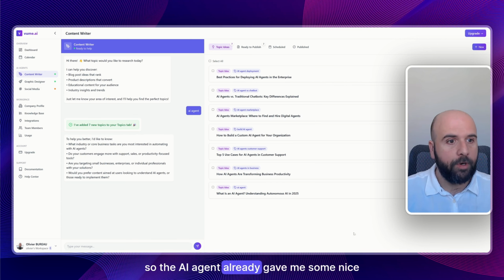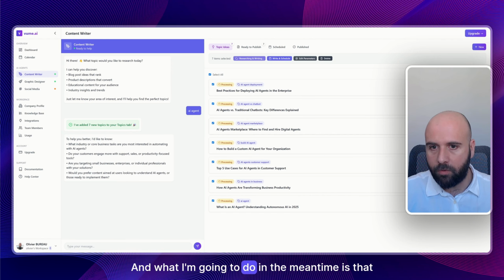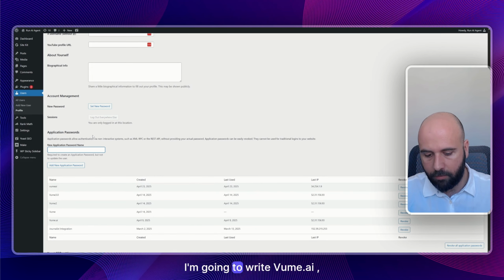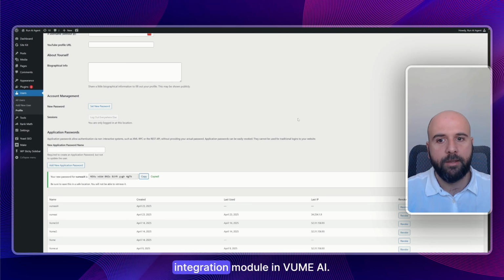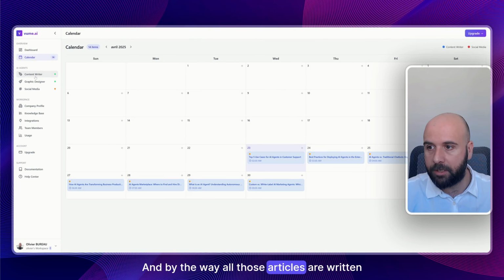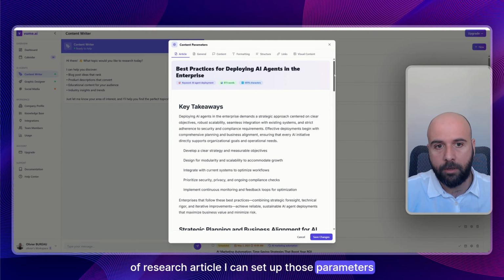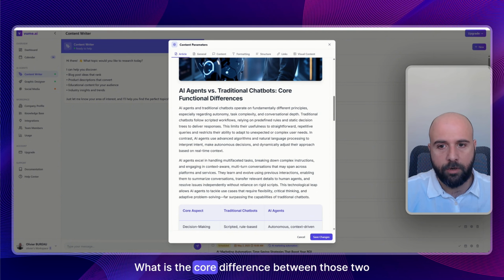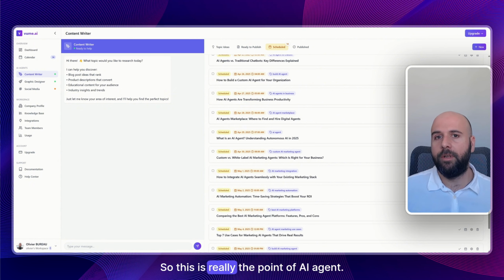Wordpress autoblog with ai agent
In this tutorial, I'll show you how to set up a WordPress autoblog using AI agents to plan your entire content strategy for the month in just 5 minutes!

Learn how a WordPress autoblog can revolutionize your content creation process. Watch as I demonstrate how to:
✅ Generate SEO-optimized topic ideas for your WordPress autoblog using the Content Writer AI agent
✅ Automatically create well-structured articles with images, lists, tables, and FAQs for your WordPress autoblog
✅ Connect your WordPress autoblog to Vume.ai for seamless publishing
✅ Schedule your WordPress autoblog content calendar with one post per day for consistent SEO benefits

This powerful WordPress autoblog approach lets you focus on strategy while the AI handles the time-consuming operational tasks. All articles are thoroughly researched and written with proper formatting, including key takeaways, detailed sections, and compelling conclusions.

Whether you're managing a WordPress autoblog about AI agents (as shown in this example) or any other niche, this method works perfectly to maintain a consistent publishing schedule without the daily grind of content creation.

and transform your WordPress autoblog workflow today!

00:00 - Intro
00:23 - AI Topic Generation
01:32 - WordPress Integration
03:07 - Content Schedule
04:27 - Article Examples